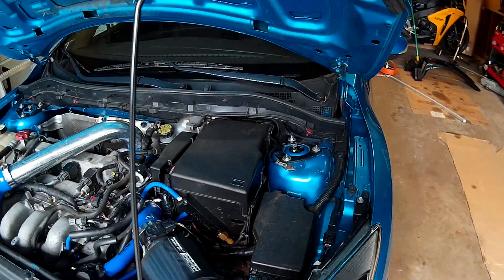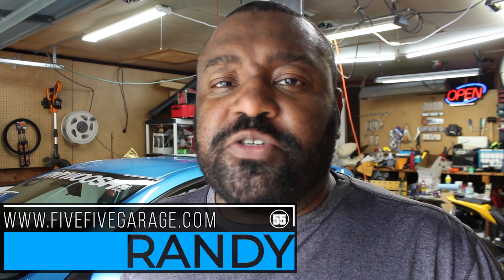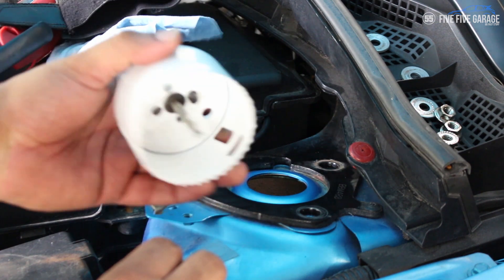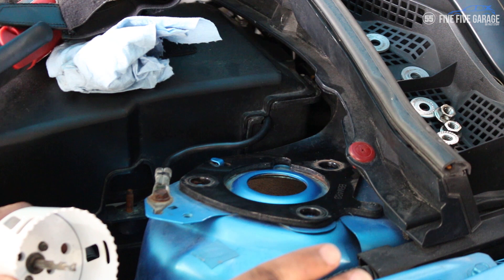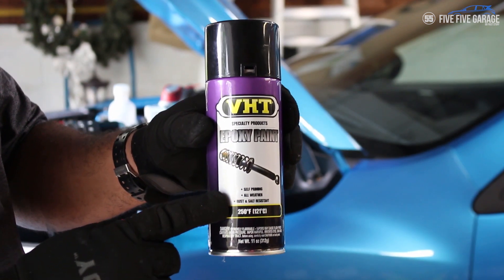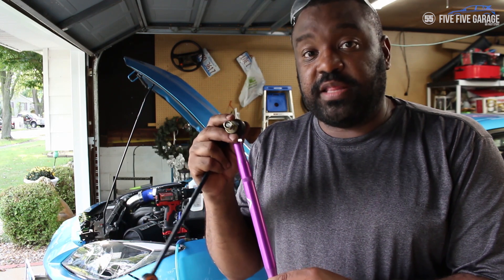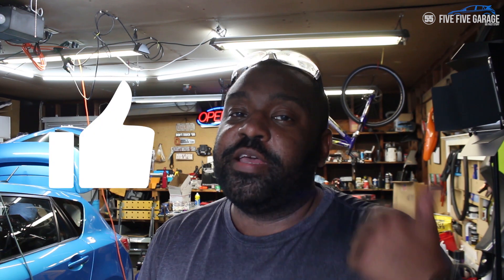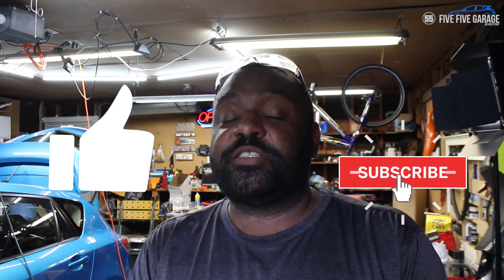Mazdaspeed 3 Suspension Update Part 2: Adding Massive Speed System Front End Links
Picking up where I left off from the previous video, I move to the front of the car and replace the OEM end links with 65K on them with a set of adjustable end links from Massive Speed System. Hopefully this will fix my front-end issues! Now about that rear knock...